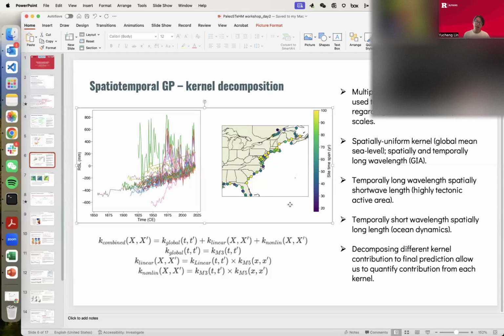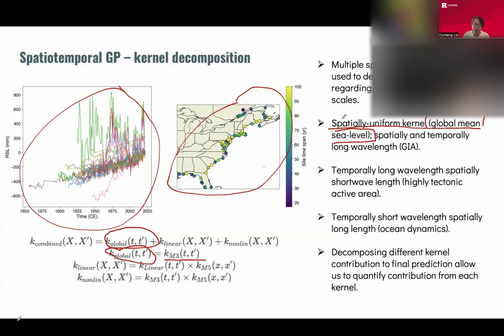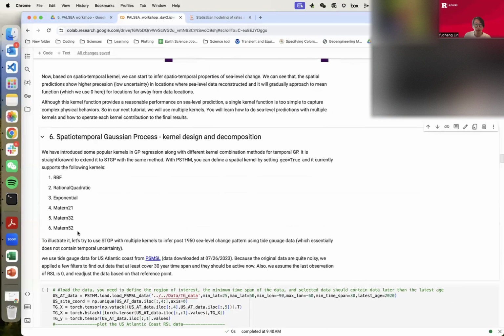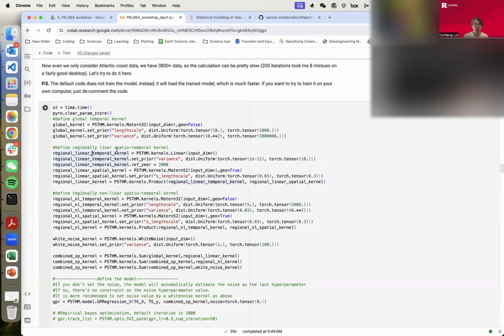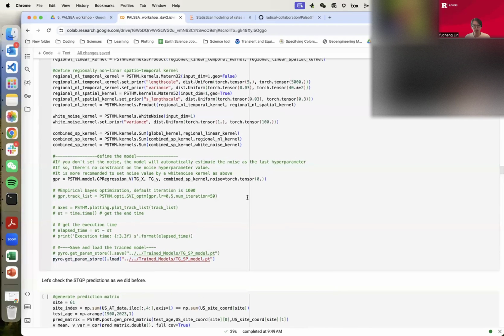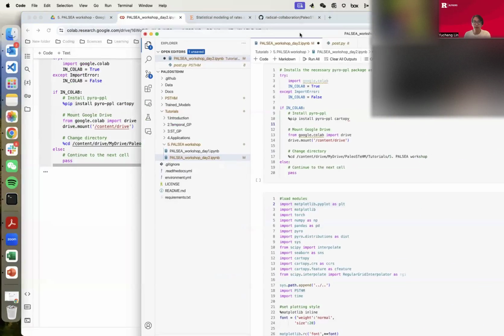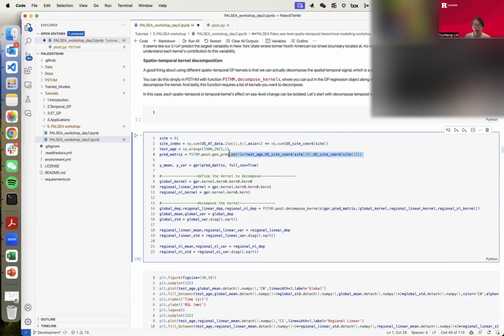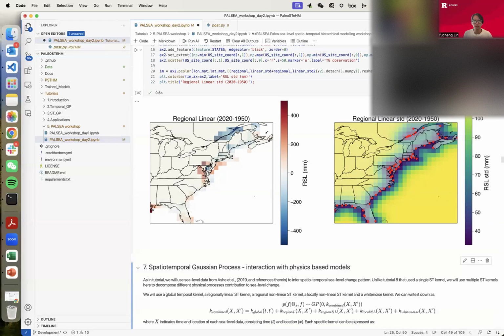12. PaleoSTeHM workshop - Spatiotemporal Gaussian Process with different kernels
Tutorial about running spatiotemporal Gaussian Process with different kernels in order to decompose different spatiotemporal processes. Using US Atlantic coast tide gauge data as an example.

PALEOSTEHM GOOGLE COLAB SETUP
1. Navigate to google colab

2. Click "+ New Notebook"

3. In that notebook copy and paste the following commands

drive.mount('/content/drive')
%cd /content/drive/MyDrive

4. Open google drive and navigate to the newly created "PaleoSTeHM" Directory

5. Navigate to the tutorial of your choosing (all in /PaleoSTeHM/Tutorials/) right click and select "runfrom colab", for this workshop, please direct to “Tutorials/5. PALSEAworkshop/PALSEA_workshop_day1.ipynb”

6. Run the notebook a. NOTE: Due to the way colab works it will take a bit to install all the necessarydependencies for that tutorial